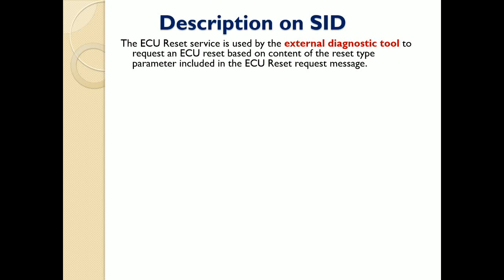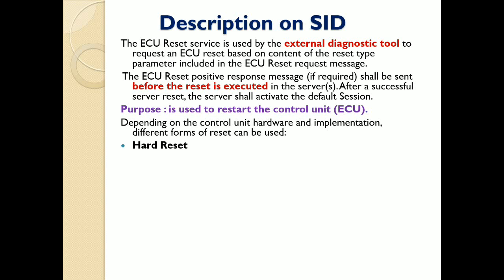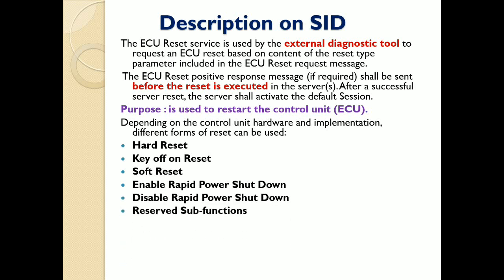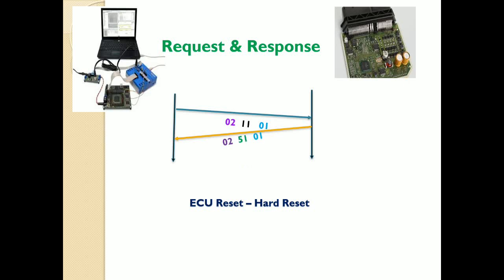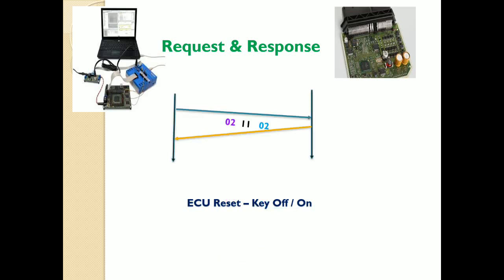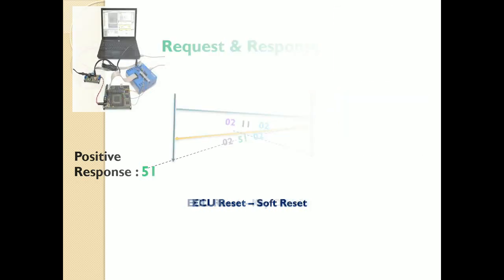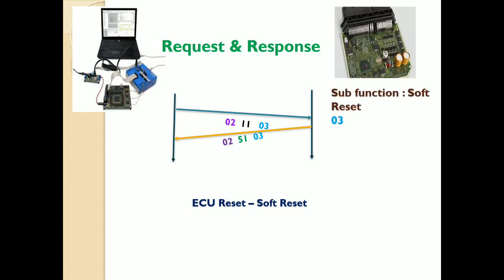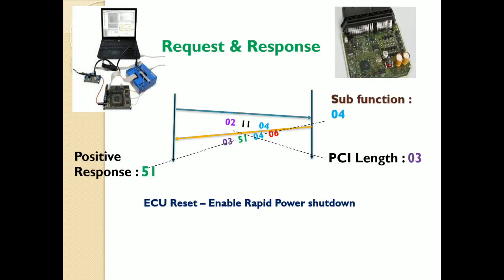UDS Part - 4 | Unified Diagnostic Services | ECU Reset (0x11) | Embedded World | CANacademy